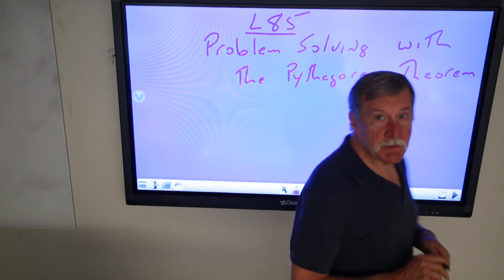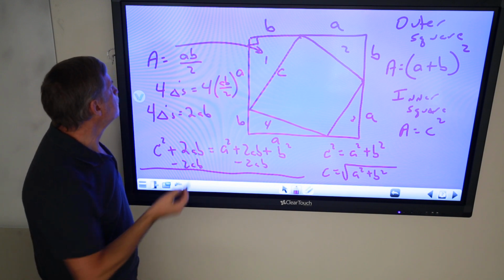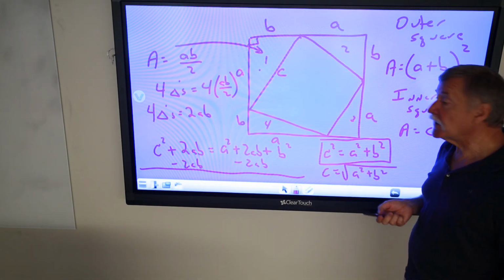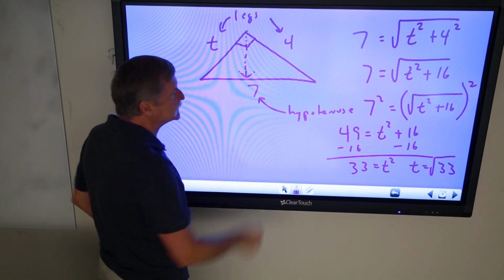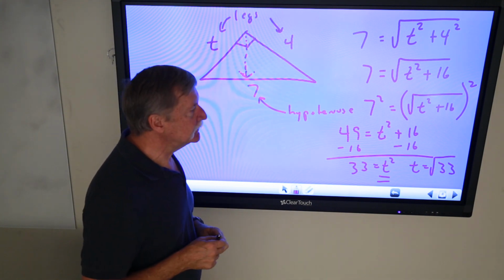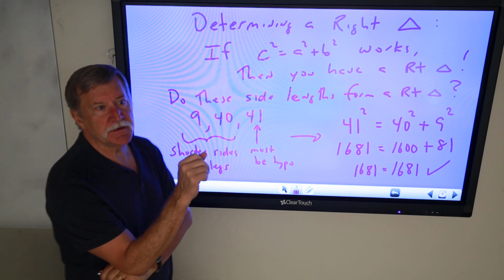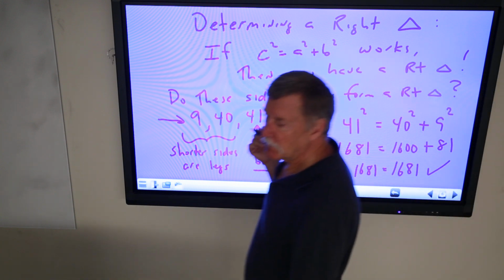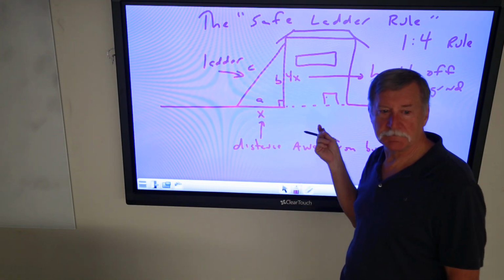8th Grade Math Lesson 85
Pythagorean Theorem Prob Solving